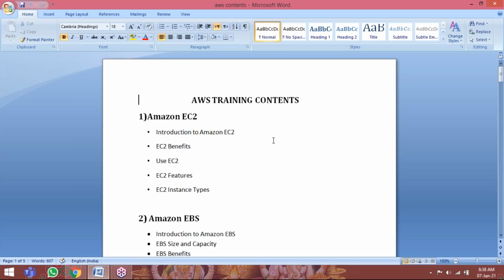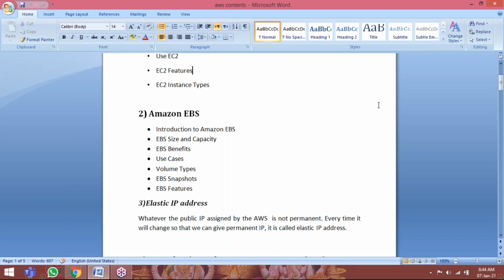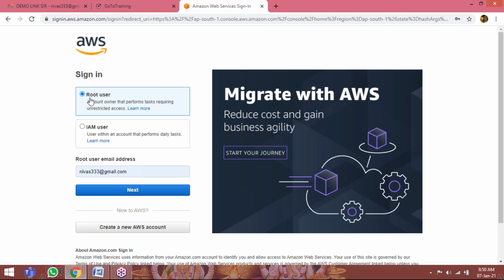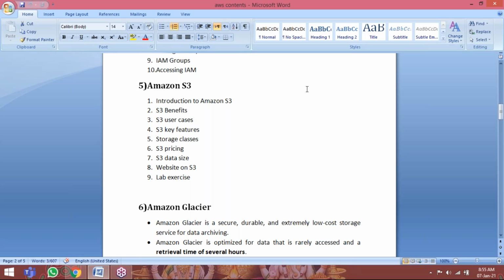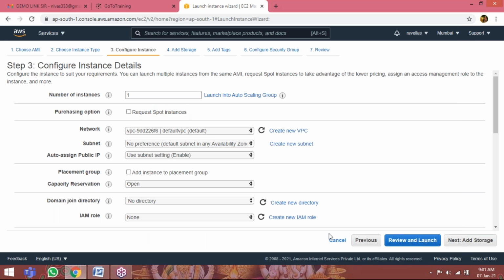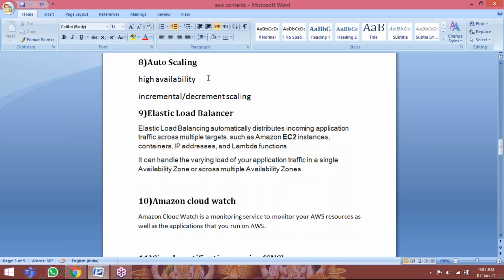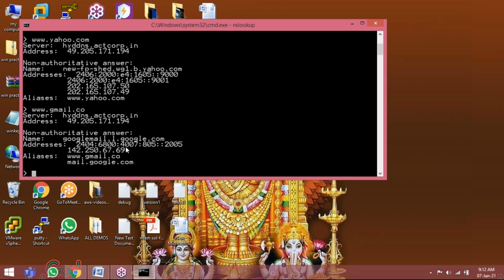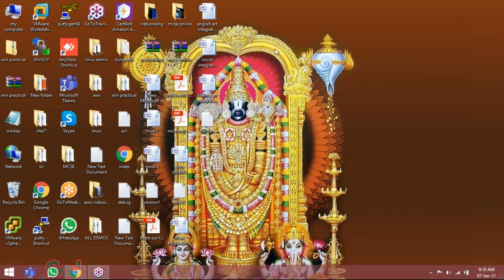AWS tutorials || Demo - 2 || by Mr. Srinivas On 07-01-2021 @8:30AM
aws tutorial
aws tutorial for beginners
aws tutorial for beginners durgasoft
aws interview questions for devops
aws interview questions and answers
aws interview questions and answers for freshers
aws interview questions and answers for experienced